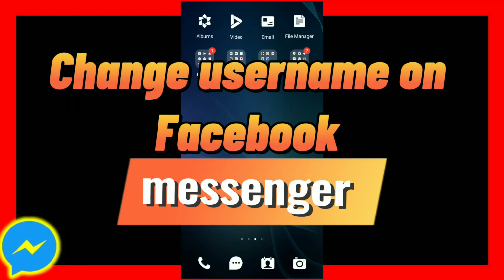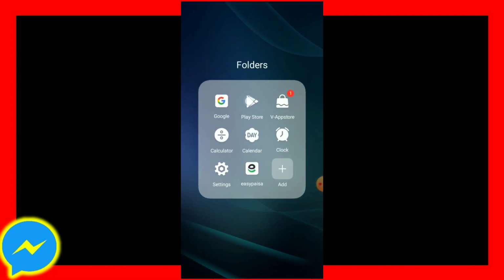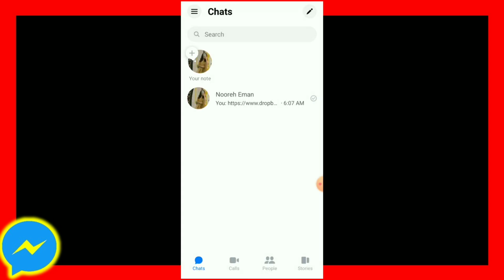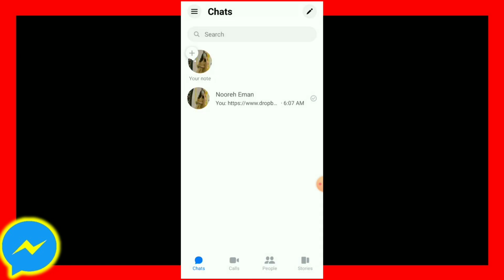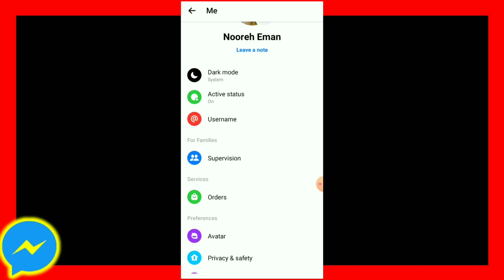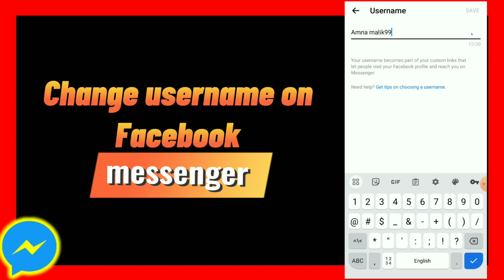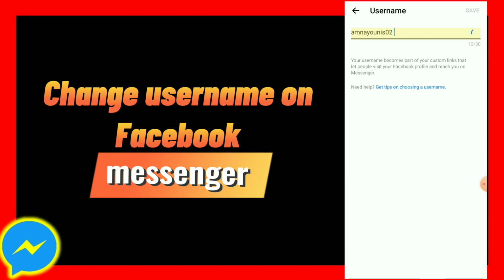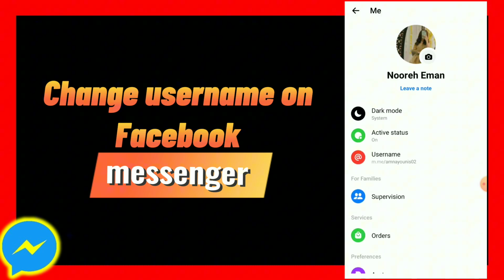How to Change Username on Facebook Messenger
Title: How to Change Username on Facebook Messenger | Step-by-Step Guide

Description: In this video, we will show you how to change your username on Facebook Messenger. Changing your username can help personalize your Messenger experience and make it easier for friends to find you. Follow our step-by-step guide to update your username effortlessly.

Queries Solved:
1. How to change username on Facebook Messenger
2. Steps to update username on Messenger
3. Guide to personalize username on Facebook Messenger